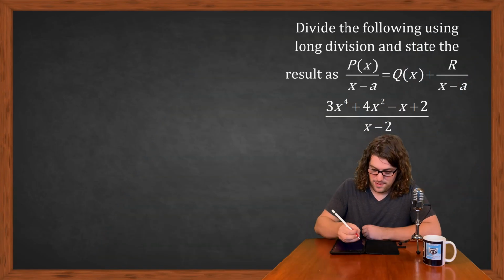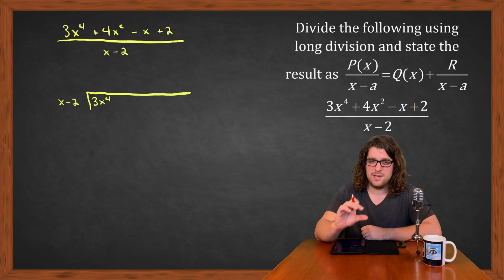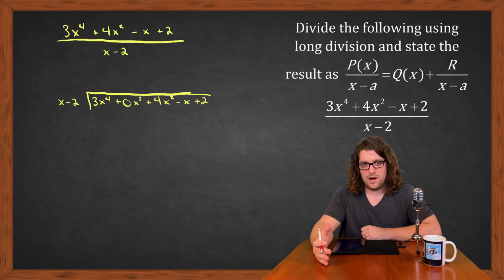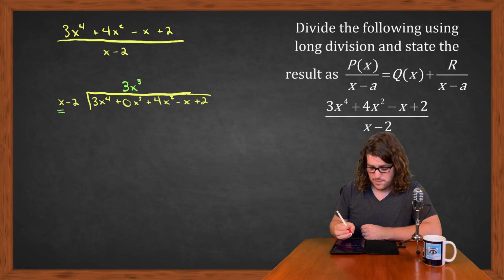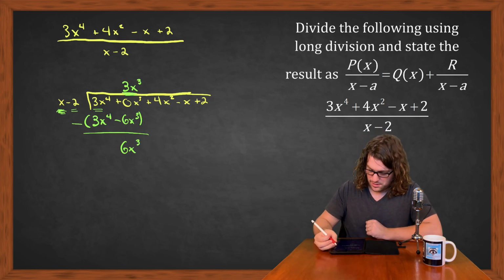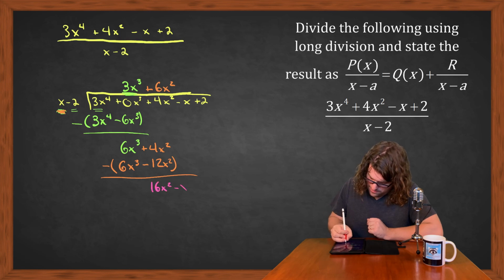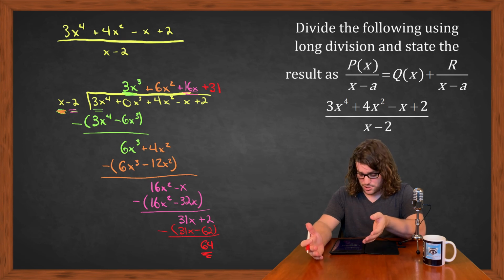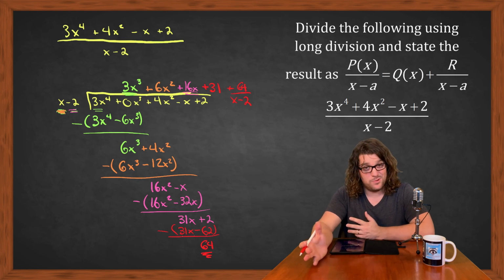Polynomial Functions (Medium) - Long Division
Polynomials Functions - Long Division